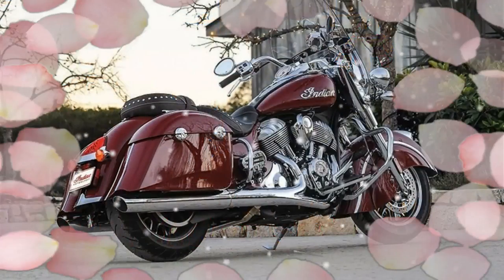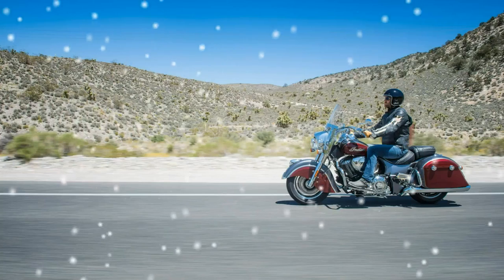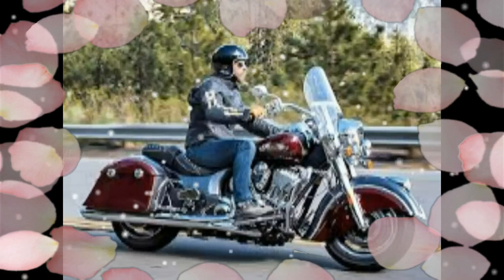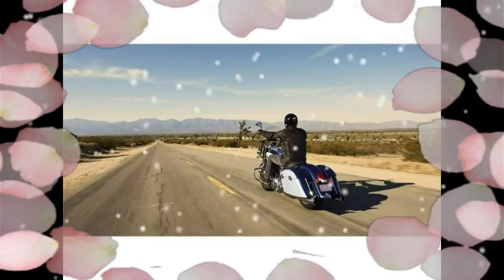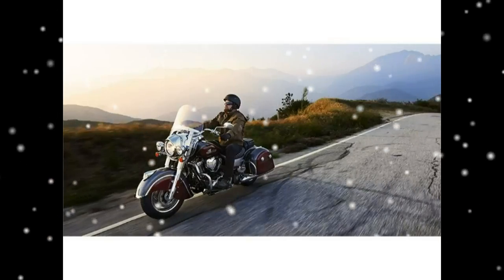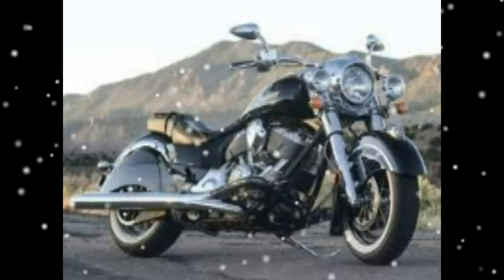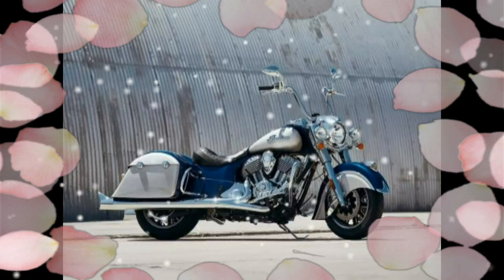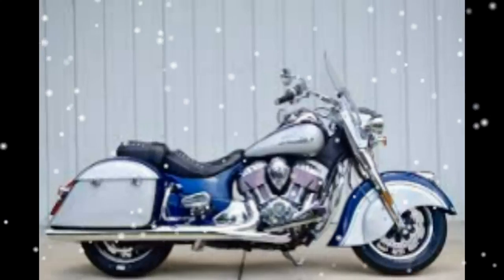New Model 2017 Bike Indian Springfield Modern Motorcycle Equipped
New Model 2017 Bike Indian Springfield Modern Motorcycle Equipped   At the end of each road by 2017, the Springfield ™ is a StoryYou. Road. Nothing else. That definition is pure riding. In addition to features such as a keyless ignition and you, that is exactly what you get with the Indian Springfield ™. Quick-release windshield. And remote locking saddlebags. Add a premium audio system, you can always have a new soundtrack to go with your Thunder Rumble Stroke® 111 engine to be satisfying. Be legendary.Indian trucked to their 2017 line-up and I can not wait to try them. The size of this has never rode a bike before, and I was missing out. There are wind gusts up to 30 mph that day, but my body is protected from the wind. The bike does not have a problem with it either. 2017 I enjoyed riding the Springfield. This is one of the reviews I've gotten a lot of fun. Touring TRUNK-compatible chassis, the Springfield ™ enhanced passenger comfort and allow additional storage.REMOTE-lockable trunk HARD-compatible chassis, equipped with saddles, including the most important features of the tour: your cargo convenient, spacious, protected inside the hard saddlebags with weatherproof seals. You can also use a remote console-mounted button on them, or the bike can be locked by the key fob. Inspired powerplant HERITAGE: Designed from the ground, the Thunder Stroke® 111 experienced by the heritage-inspired features is a powerful engine with the premium performance. The value of the multi-directional finned covers: the design cues were taken from the 1940's Power Plus motor. The removal of the decrease in the exhaust. Large, horizontal push-rod tubes. Organic, asymmetrical fin styling. Right-hand drive. The cover on the right-hand cam. Classic 2/3 of the neck of the cylinder head-to- down.ALL- new chassis design, 25 inches in a single chassis, with rake, which provides unmatched performance and balance, even when fully loaded. Without the extra weight of a firing range, the ABS braking, no other bike in its class, such as Springfield ™ can carve corners: ABS braking, you'll ride with confidence knowing any situation.DRIVING brake lights control: With the motor is the most powerful symbol: standard front driving lights, Indian Springfield ™ safe riding, day or headdress night.CHROME illuminates the road. Since 1947, guiding the way from the bright headdress legend, myth, almost every Indian Motorcycle® graced the front fender. Quick-release windshield, this stylish windshield to make every ride more comfortable, provides outstanding wind and weather protection. Quick release technology, with less than a minute to install it or remove any of the devices. WIRED handle internally, this is a high profile area of ​​all the chrome hand controls. Plus, wiring all clean, premium-quality look19 FT-LBS torque is routed inside the handle for: Thunder 119 ft lbs of torque at low rpm Stroke® 111 with an unusual power, so you can speed up the production of hard power in each gear to spare. Chrome hand controls, chrome finish on the new standard and you will get from the Springfield ™.
Modern yet timeless INSTRUMENTS: We are inspired by the heritage of the instrument panel in the 21st century, was maintaining its timeless style. Keyless IGNITION: Never again fumble for your keys. With the fob in your pocket in the vicinity, just press the start button to climb and ride away. Your deprive the wrong place? Springfield, stud and stitching details of special equipment to complete the loo INDIAN MOTORCYCLE®: logos and branding on the bike, are powerful, beautiful, and emblems. No other brand has been recognized by such legendary. 115 years, the Indian Motorcycle® power, stood for the ultimate in performance and style.CAST aluminum frame, cast aluminum frame, this is an exceptionally strong, yet lightweight, providing excellent low speed handling, and there is confidence-inspiring stability highway.CHROME HIGHWAY bars, chrome front and rear Premium quality, style and protection of leather wraps the bars of the road or that road, accessorized with the drive pegs.